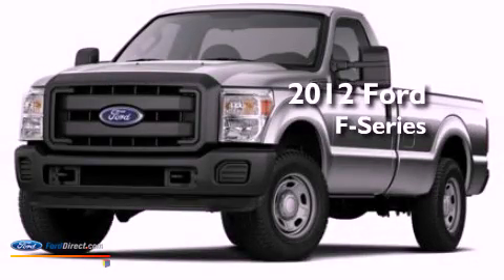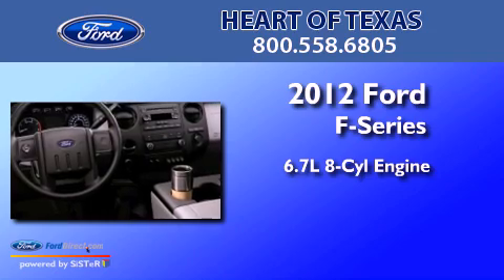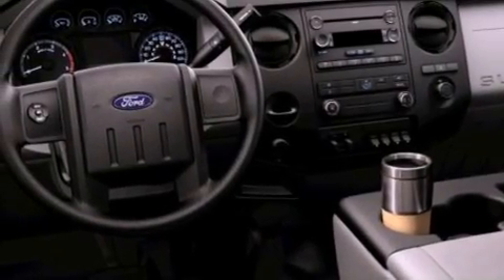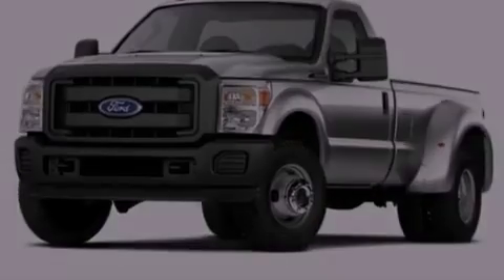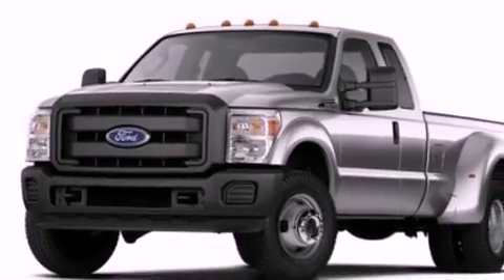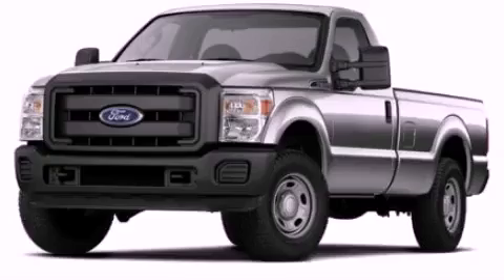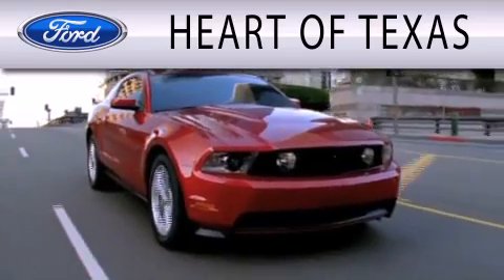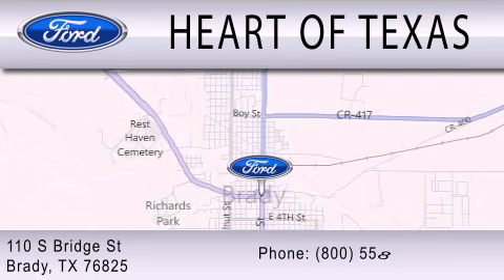2012 Ford Ford F-Series. Brady TX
Year : 2012
 Make : Ford
 Model : Ford F-Series.
 Engine : 6.7L V8 32V DDI OHV TURBO DIESEL
 Trans . : 6-SPEED AUTOMATIC
 Exterior : MAROON
 Miles : 6

 Stock : 649412

 110 S. Bridge Street,